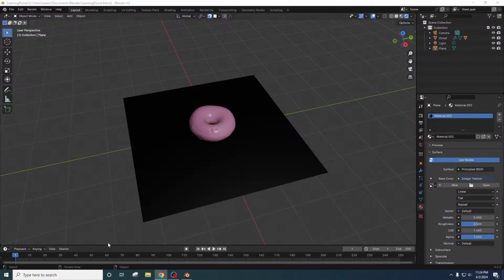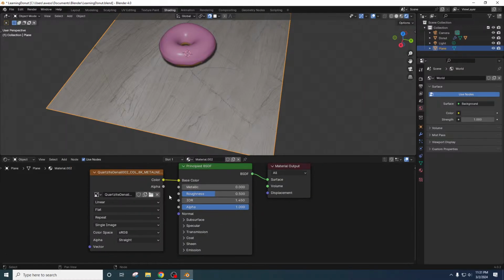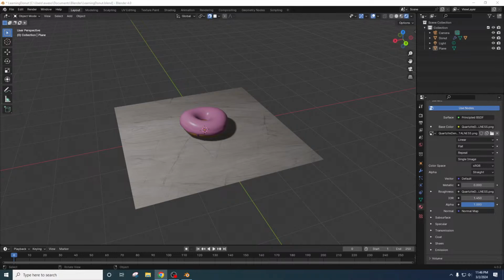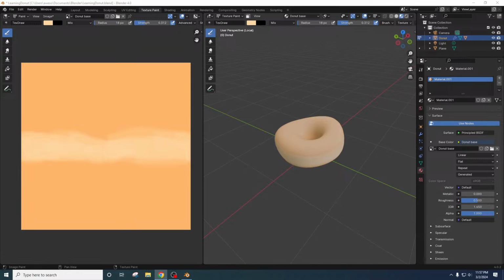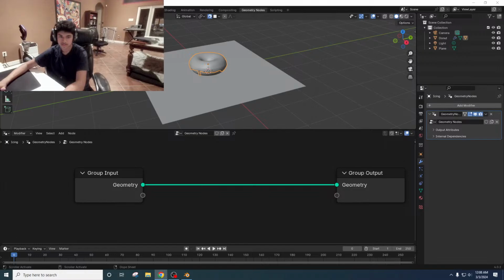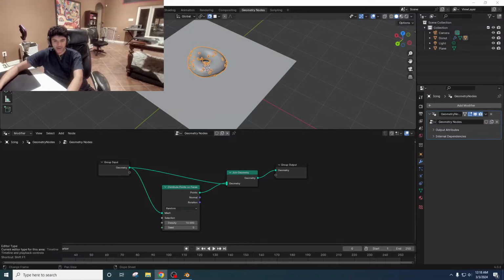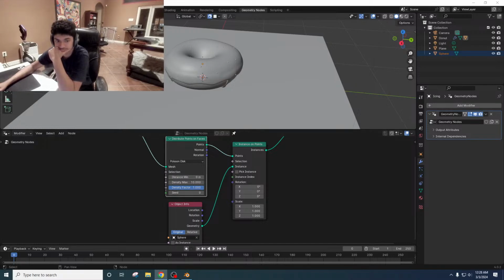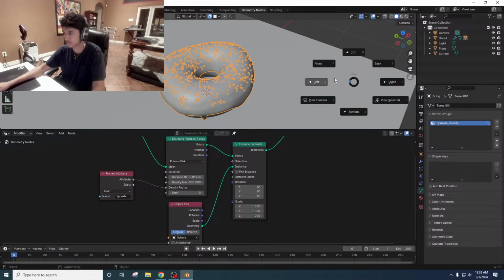Making the greatest academic comeback of my life (3/2/24 part 2)